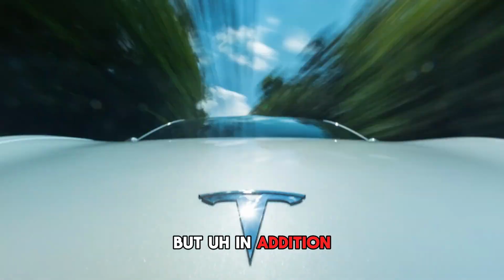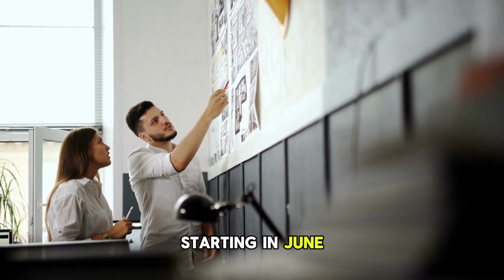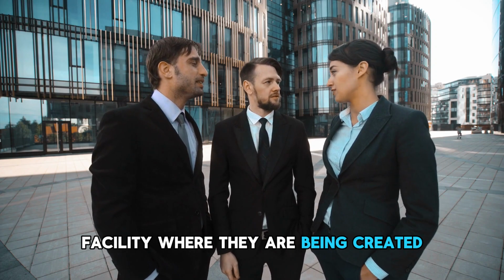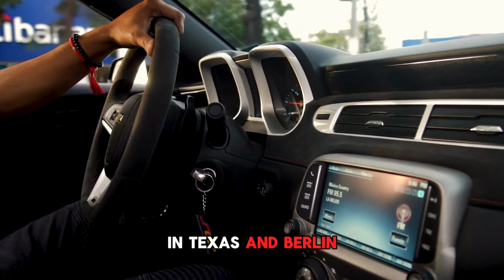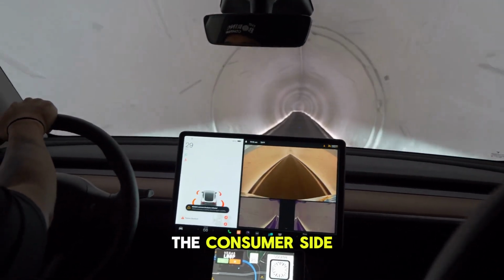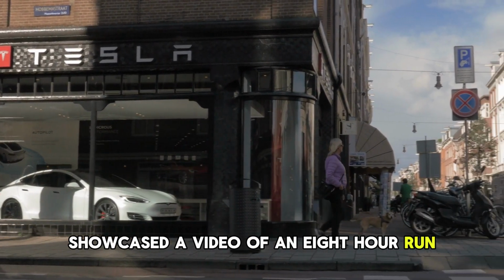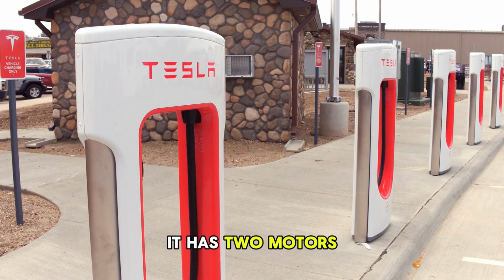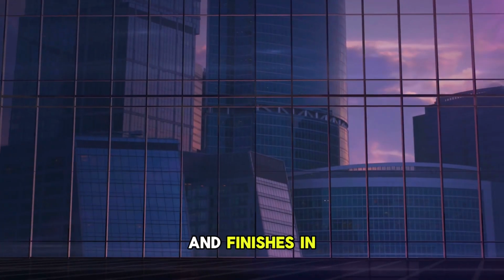"Tesla Model S Plaid Track Will Kill Ferrari and Porsche" | Elon Musk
Thank you for visiting our Tesla Hype channel! This channel focuses on giving in-depth analysis and updates on Tesla, Inc.'s stock performance. To provide you with the most accurate and recent information, our team of financial professionals continuously analyses the stock market and Tesla's performance.